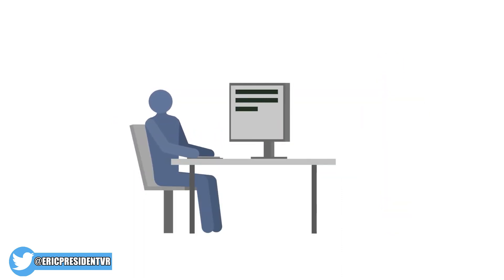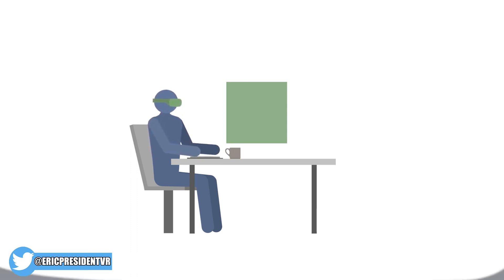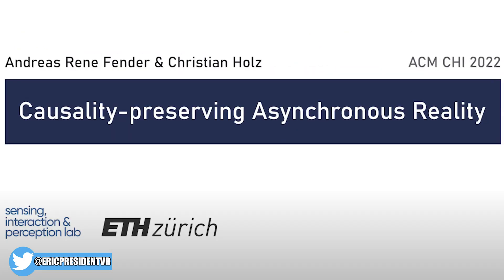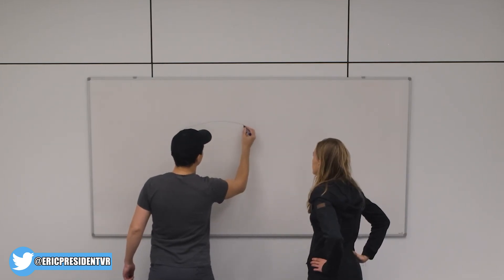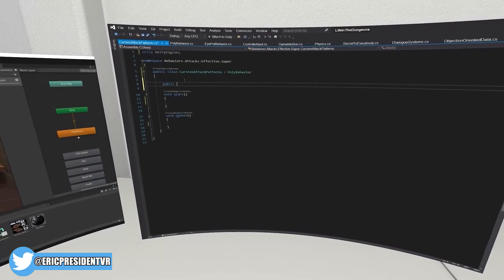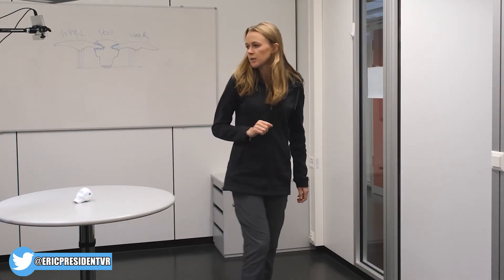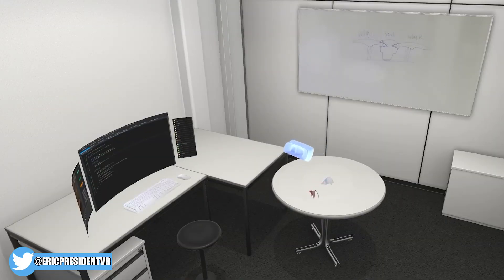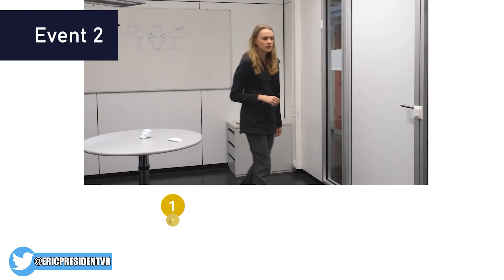Quest 2 Async Reality is a Memory Viewer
Quest 2 Async Reality Prototype is basically full spatial time travel and wild. Black Mirror IRL but limitless potential for good